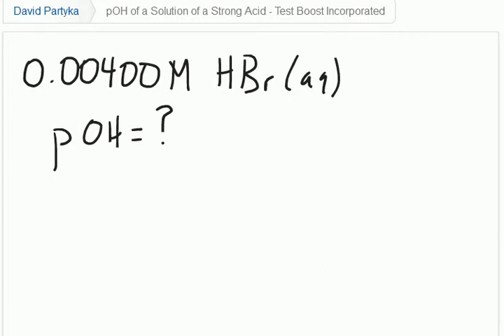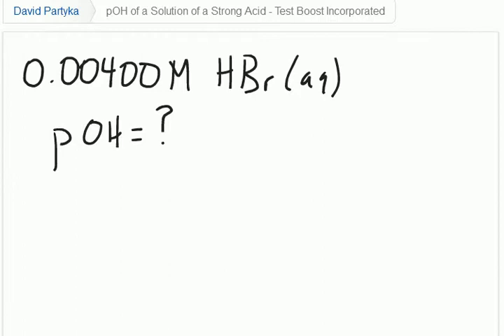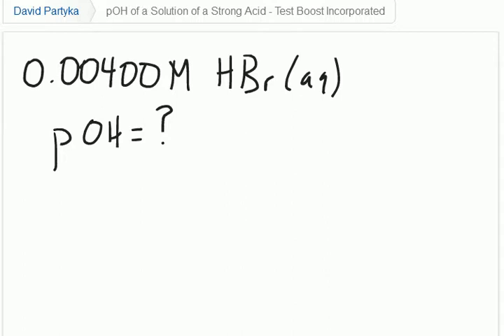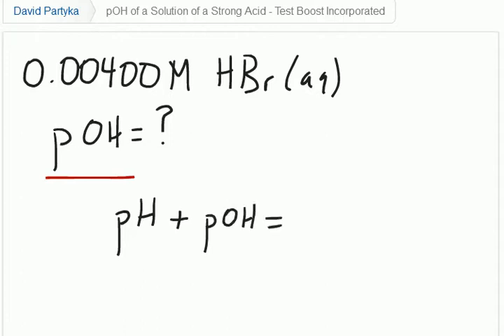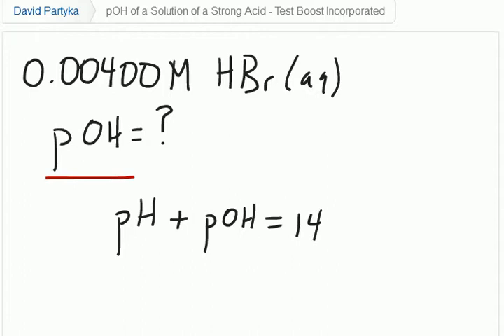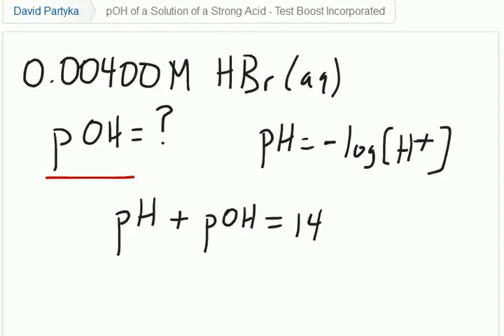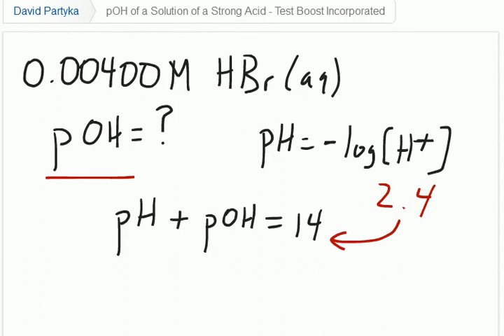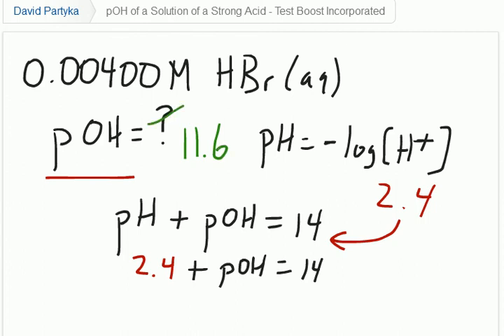pOH of a Solution of a Strong Acid - Test Boost for SAT Subject Test in Chemistry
Dr. David Partyka, owner of PhDave LLC describes how to calculate the pOH of an acidic aqueous solution of a strong acid.

Test Boost now has a blog and a poll designed to create a database of information intended to help students (freely accessible) make more informed educational decisions.

Please visit my other current project - CSSBurner - a rapid CSS optimization tool.